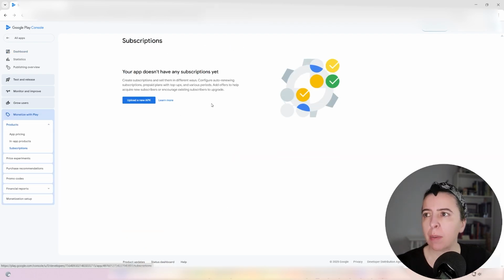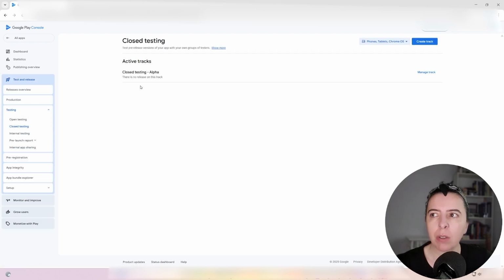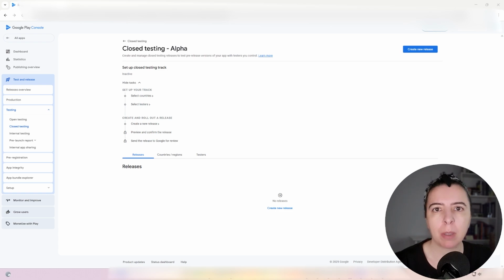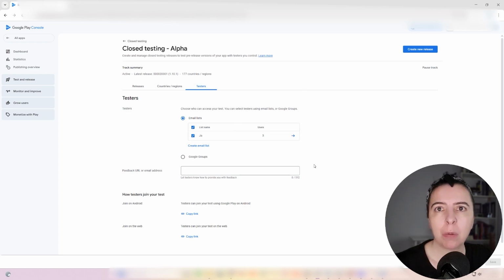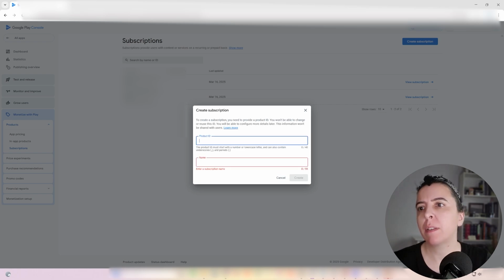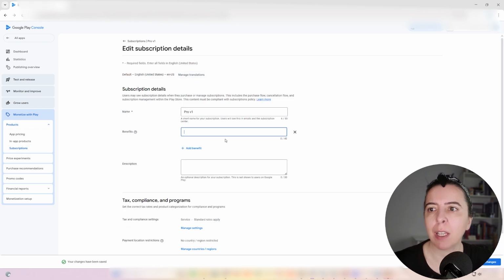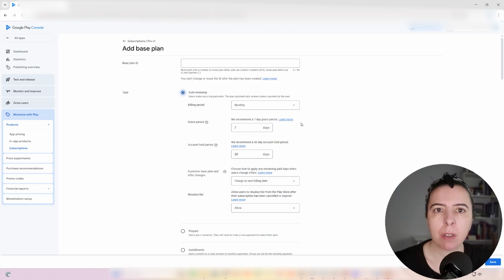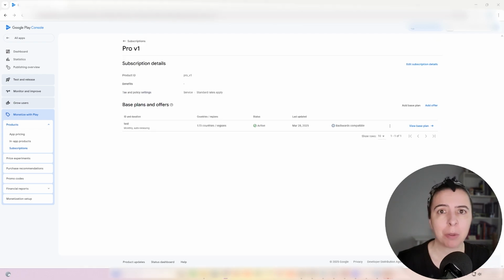Monetize on Google Play: Subscription Setup Guide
Want to monetize your app on the Google Play Store? In this guide, I'll show you exactly how to set up subscriptions for your Android app using the Google Play Console.
What I cover:
- How to get to "Create Subscription" page, it's not available right away
- Setting up subscription details, including pricing, recurring plans (monthly, yearly), and benefits descriptions, and localization.

* If you managed to create your subscription plans, take a look on how to test them from the emulator or device